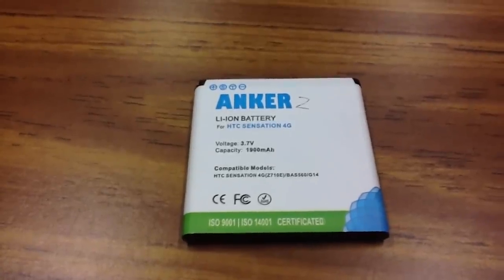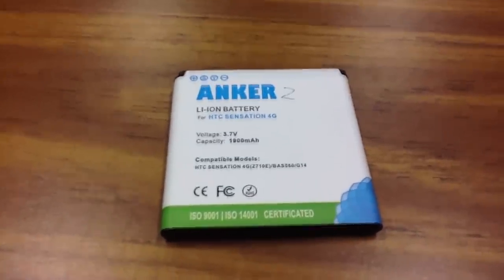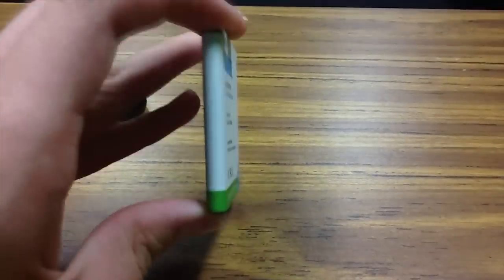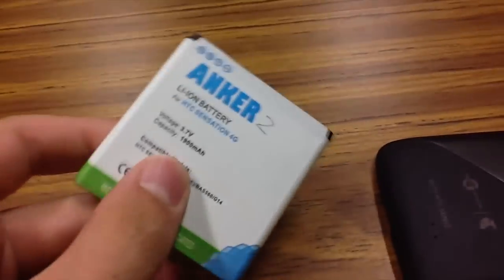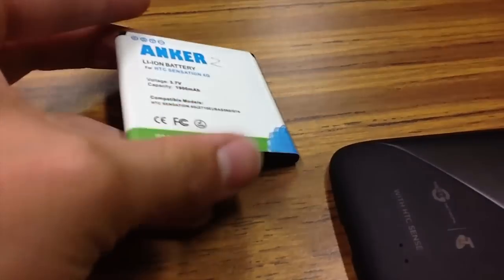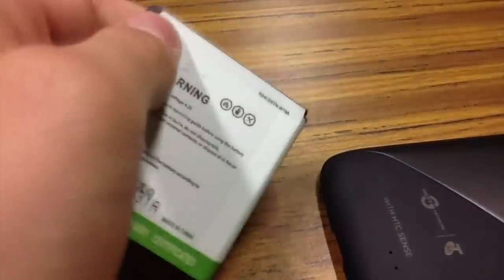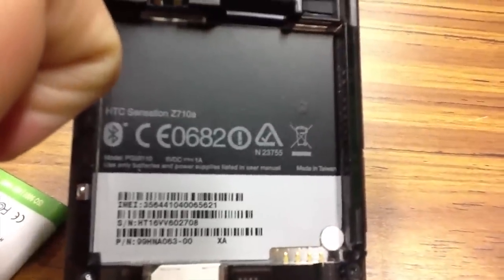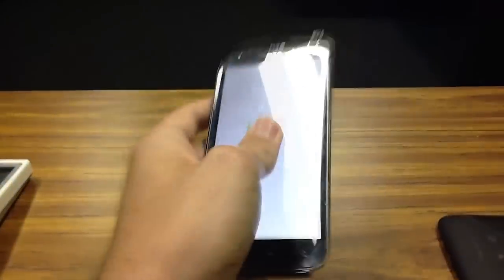Anker 1900mah Battery Review for HTC Sensation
HTC Sensation Battery Review